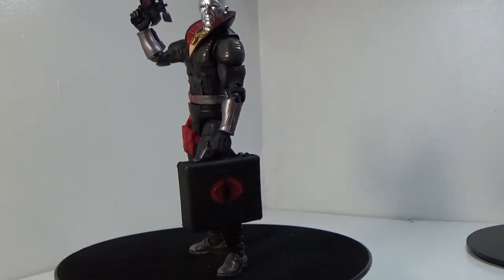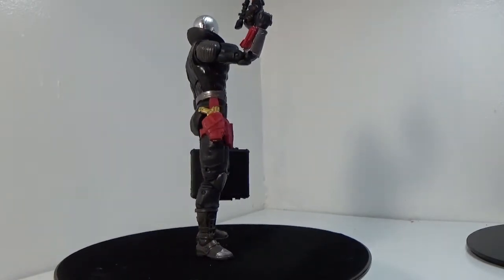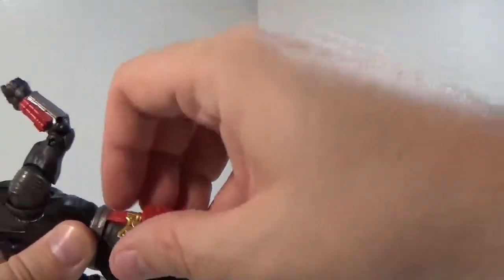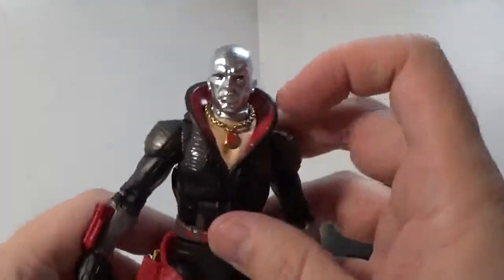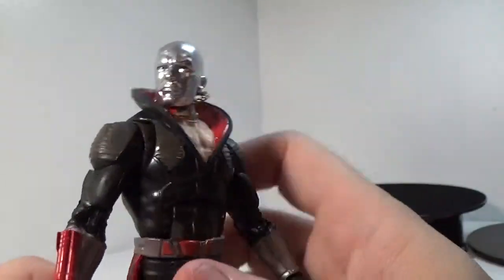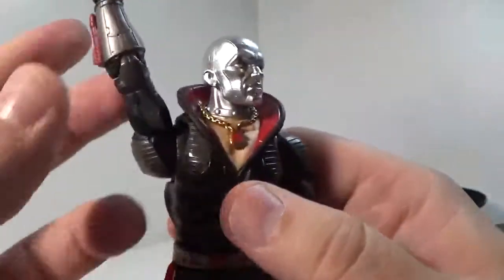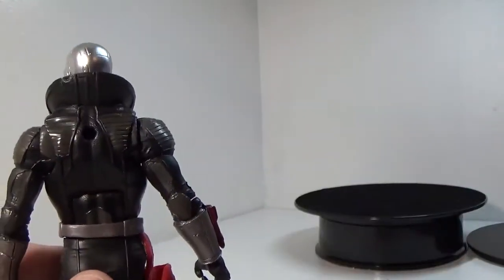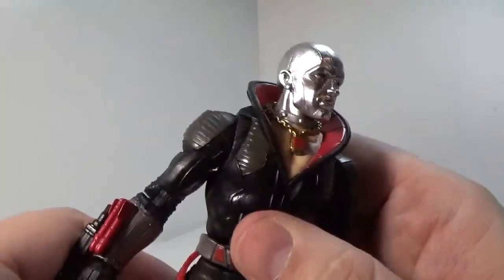G.I. Joe Classified Destro Series 1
Quick Review for G.I. Joe Classified Destro.
Check back for LOTS more reviews for G.I. Joe, Marvel Legends, NECA,  DC multiverse and more.